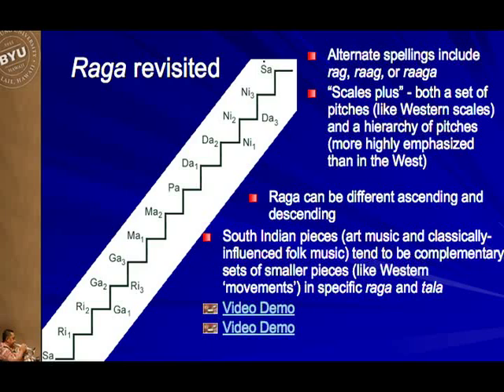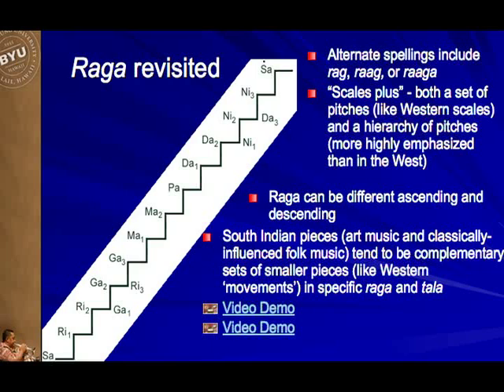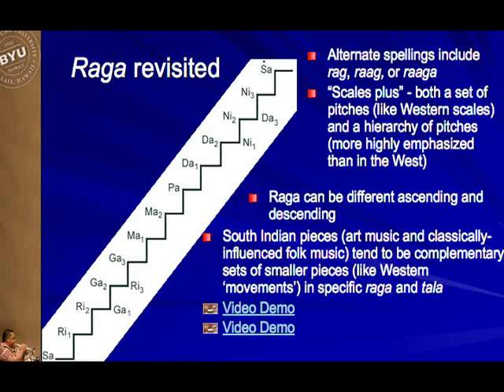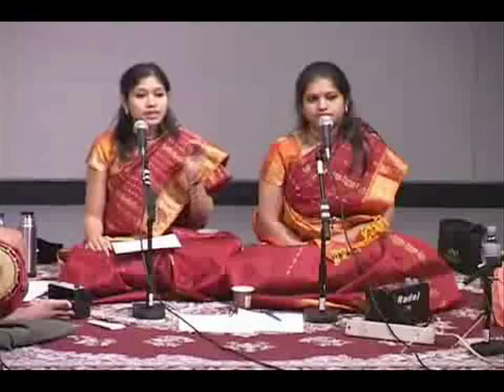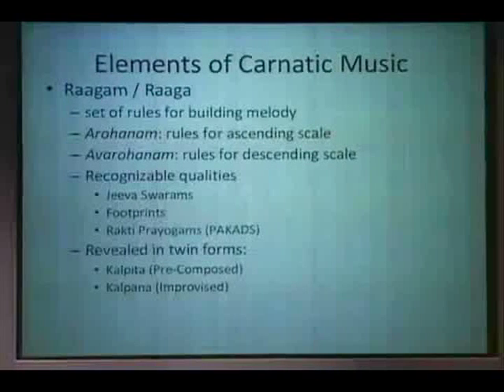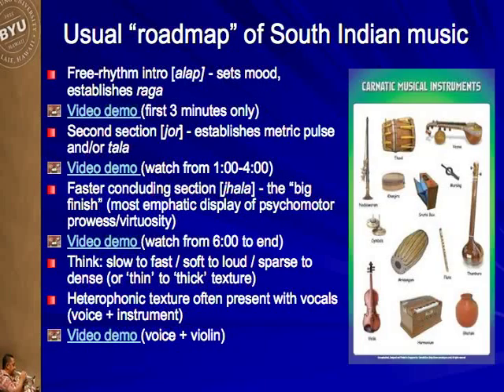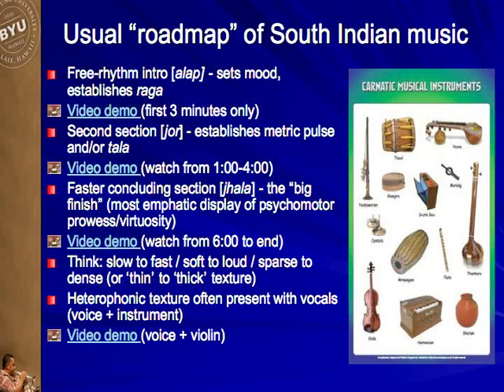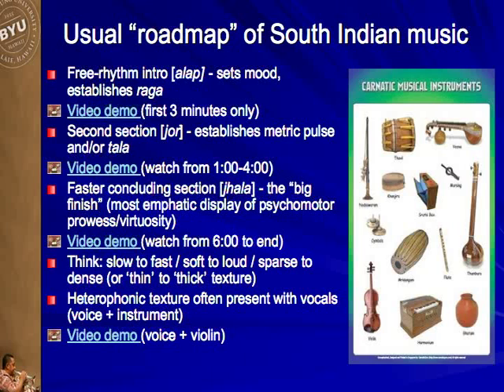MUSIC 102 ONLINE Module 9 2 India Karnatic and Hindusthani 2 Music 102